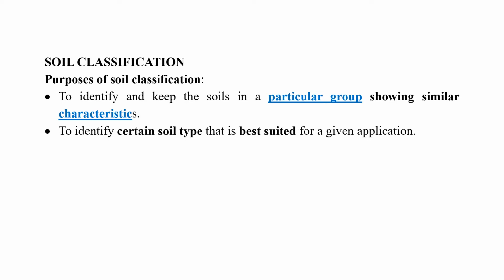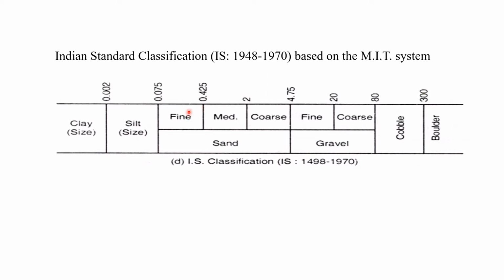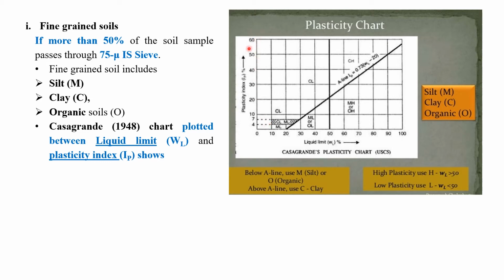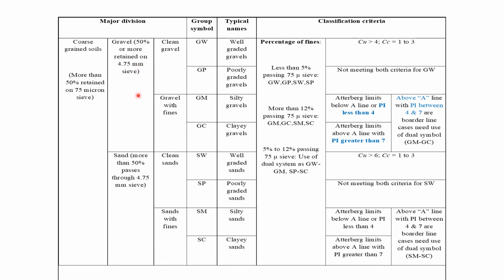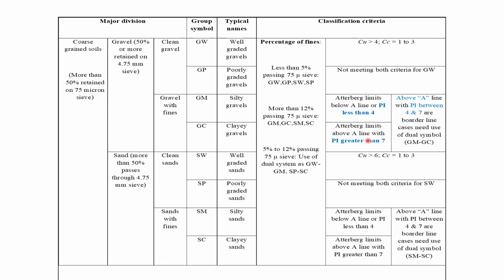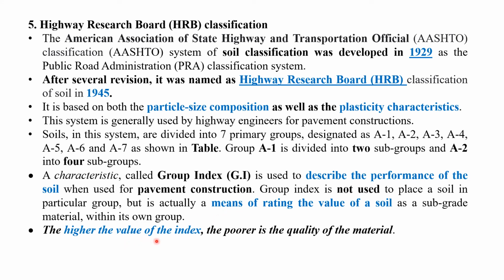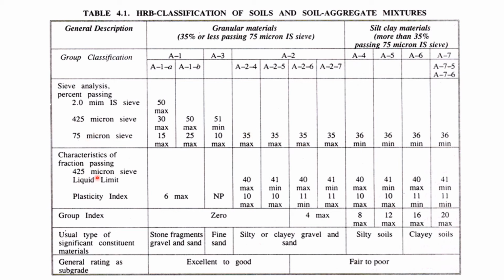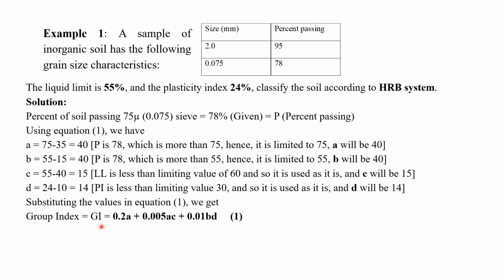Soil Classification | Geotechnical Engineering | Civil Engineering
In this topic, we shall study about:
- Purpose of soil classification
- Classification of soil according to particle size
- Textural classification
- Unified soil classification
- Indian standard classification
- Highway Research Board (HRB) classification